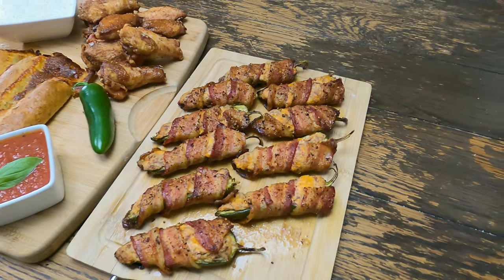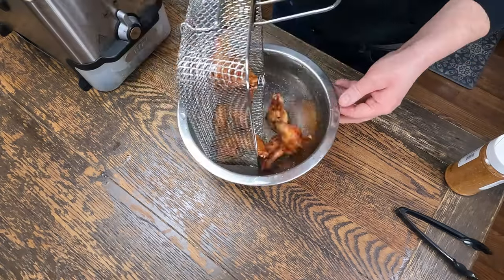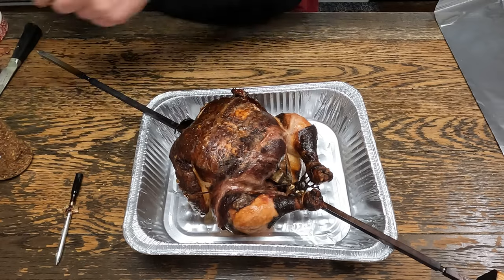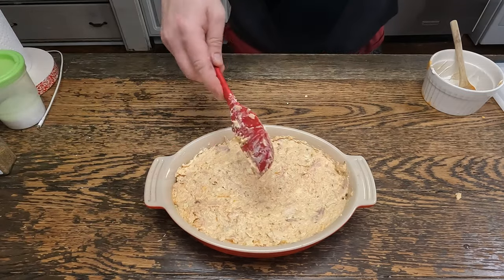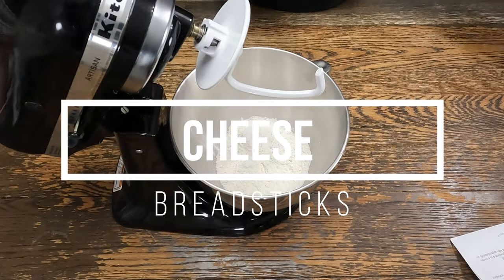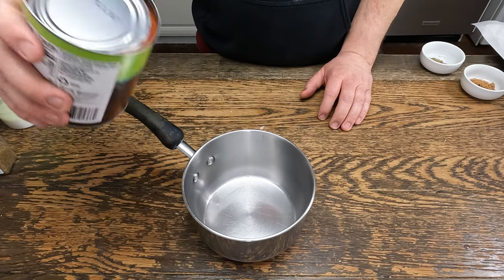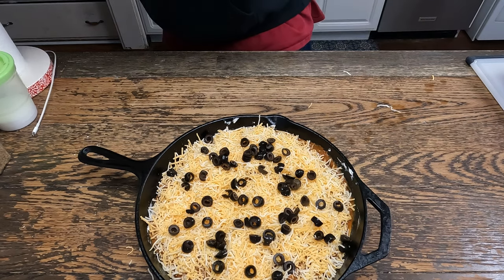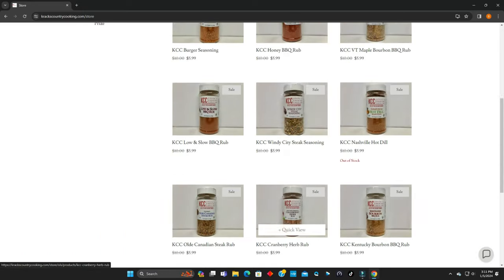Level up your Super Bowl snacks game with these easy recipes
Brisket stuffed Jalapeño- 4 jalapeños 1 block of soften cream cheese, 1 cup of finely chopped brisket, 1/4 cup of grated cheddar cheese 16oz of center cut bacon

Taco dip- 1 can hormel chili 2 cups of taco blend shredded cheese 2 blocks of soften cream cheese

Wings- 1 pack of whole wings cut at the joint salt and smoke at 200° for 3 hours, cool and deep fry

Ranch Dressing-
1 cup of mayo
¾ cup buttermilk
¼ cup sour cream
2Tbsp dried Parsley
2 tsp garlic powder
1 tsp onion powder
1 tsp dried Dill
½ tsp celery seed

Marinara- 1 can of crushed tomatoes 1tbs of brown sugar 1tbs of Italian seasoning

 Half rotisserie chicken 1 block softened cream cheese 1/4 cup sour cream 1 pack of blue cheese 1/4 cup of ranch

Intro Get Last Man Standing by Adam Drake, Gareth Johnson and over 1M + mainstream tracks License ID: keyweWGaDEq